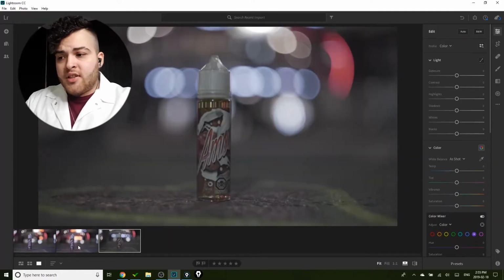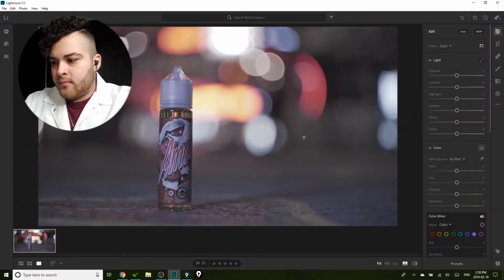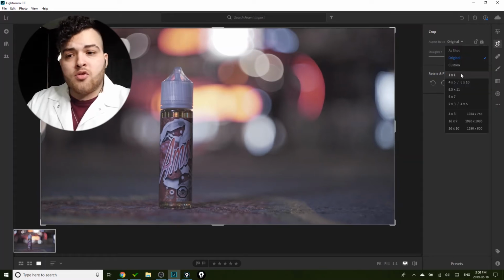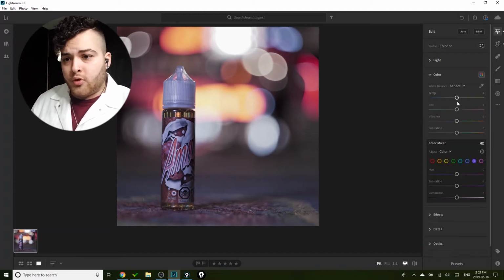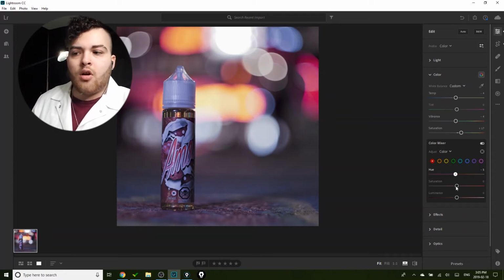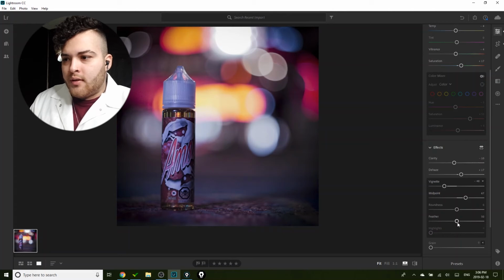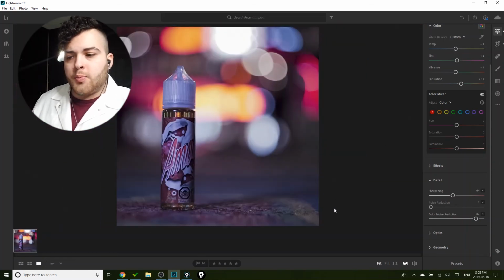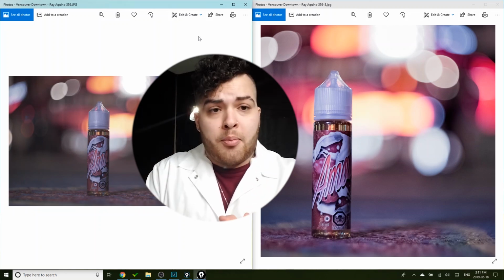Flavorist Tutorials - How to edit Professional Photos for Instagram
Start Flaving with the diverse array of flavors at VanGo Vapes!

VangoVapes is an International Vape e-Juice manufacturer based in Vancouver, Canada.